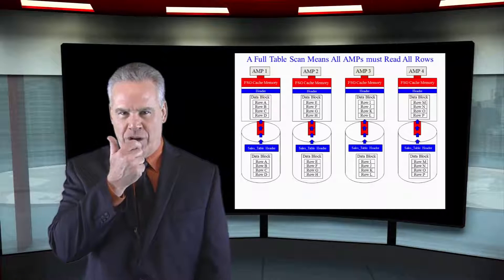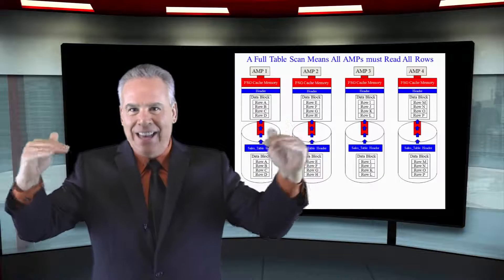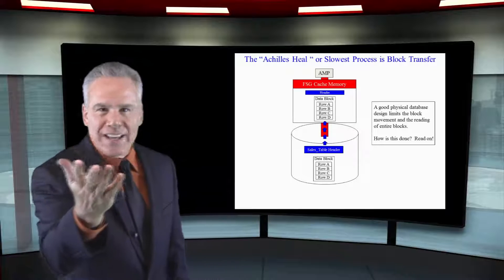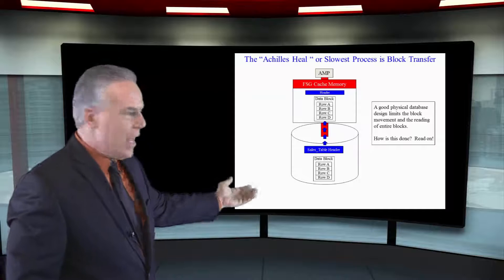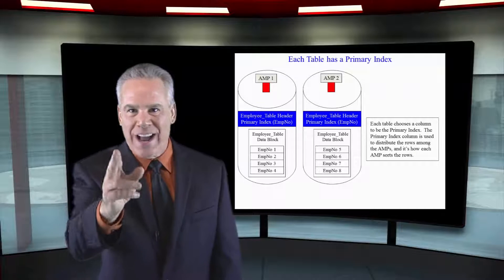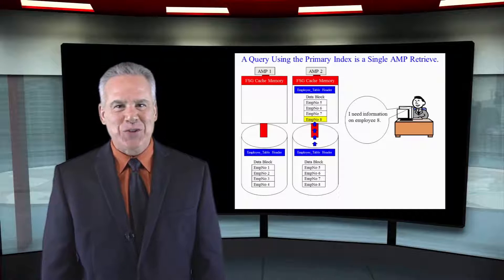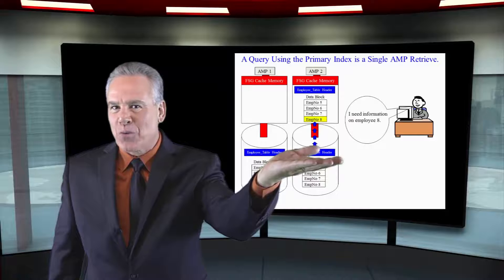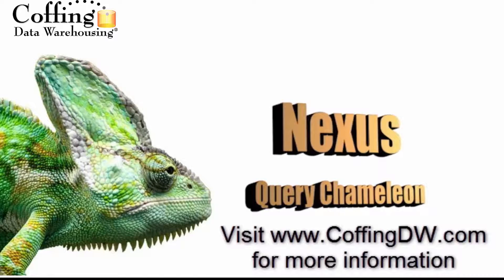Let's Learn Teradata Lesson 14: Full Table Scans & PI Look Ups for Data Blocks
Explore Teradata with Tera-Tom of Coffing Data Warehousing! In this lesson, learn how data blocks in a Teradata system are affected by Full Table Scans and Primary Index Look Ups!